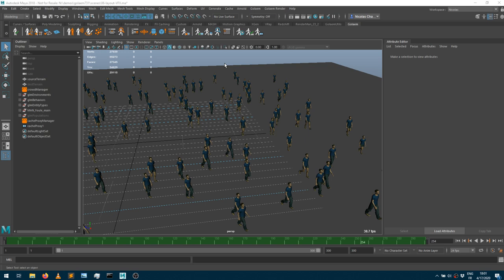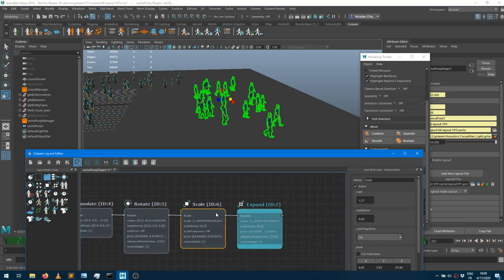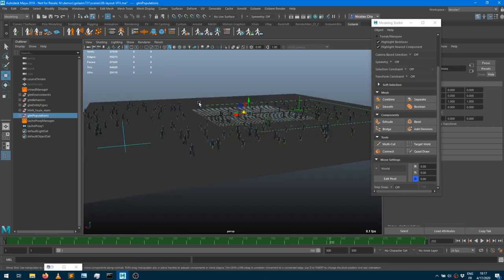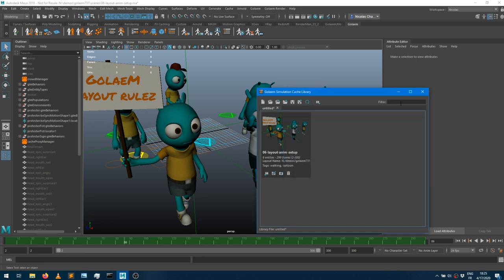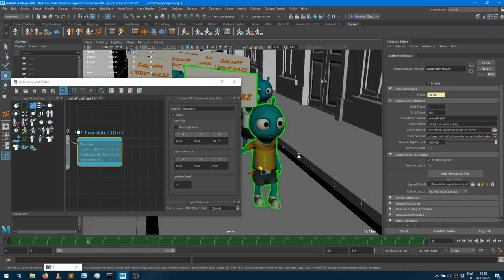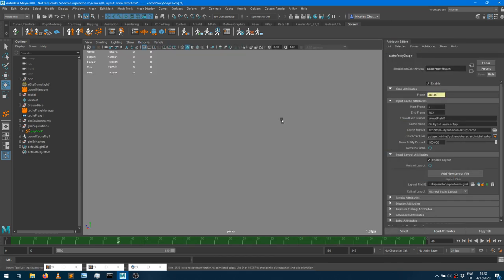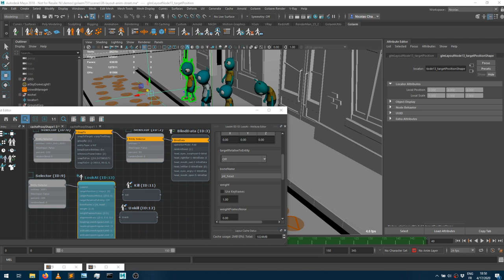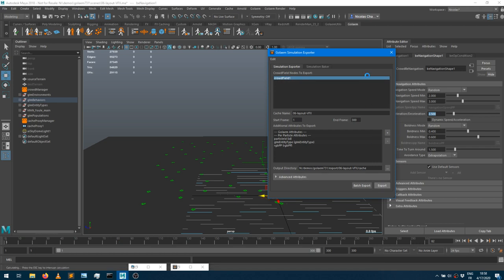Golaem Live! Golaem Layout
Learn how to retake your simulations or setup a scene entirely in Layout. So easy that anyone can do it!

0:00 Introduction
1:18 Overview of Layout Tool and its nodes
13:48 Sound cut (sorry)
14:32 Sound back
21:06 Terrain adaptation
24:25 Example of making a shot from scratch
38:08 Questions & Answers